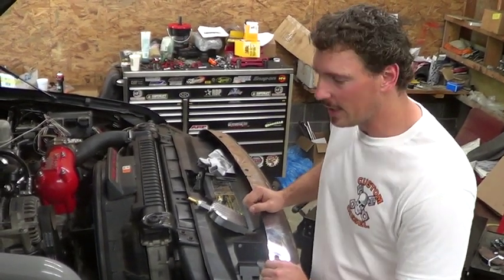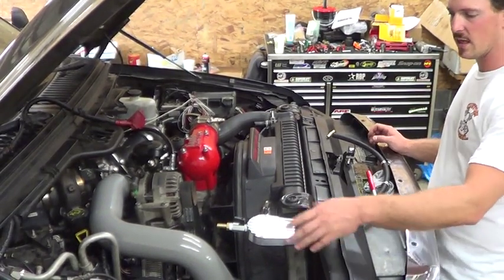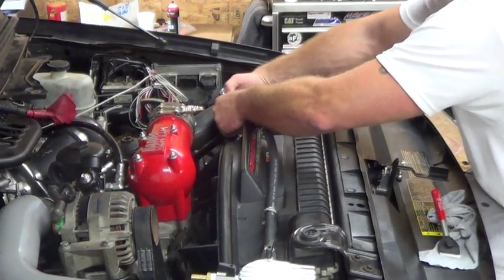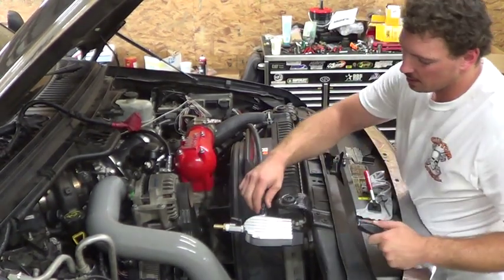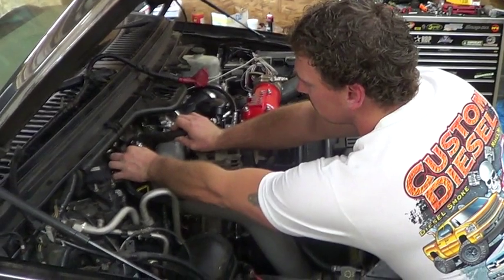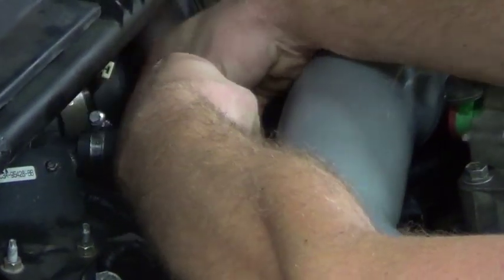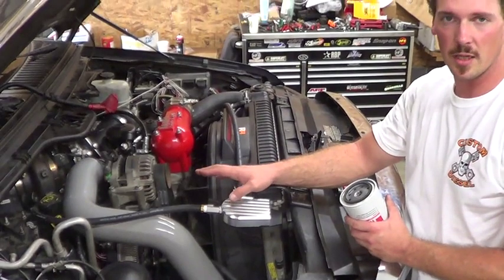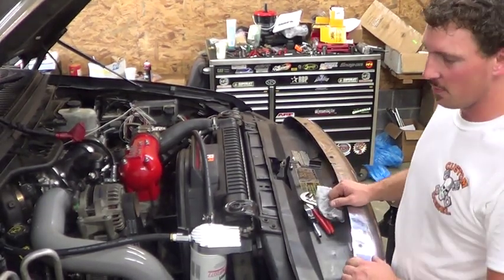Ford 6.0 Coolant Filtration System Install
In this video we will show you how to install our new 6.0 Ford Coolant Filtration System. We go step by step so that you will know exactly how to install this kit when your kit arrives at your door. Fits the Ford F250/350 6.0L Diesel Pickup Trucks